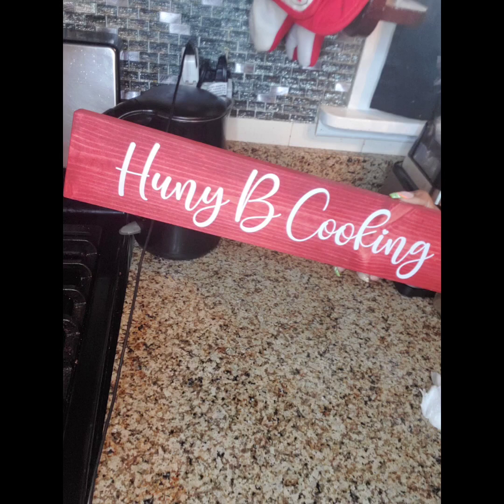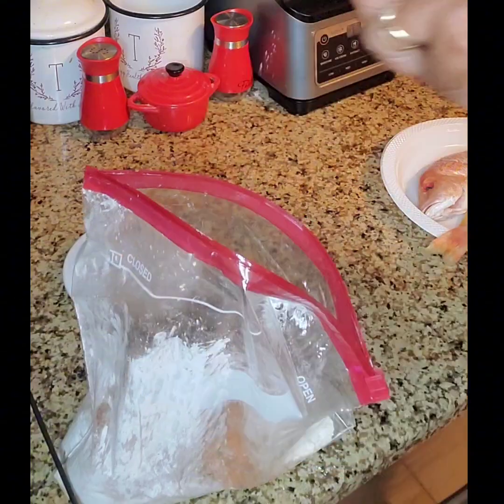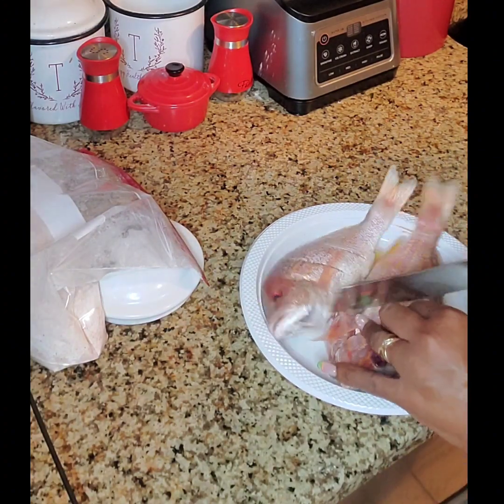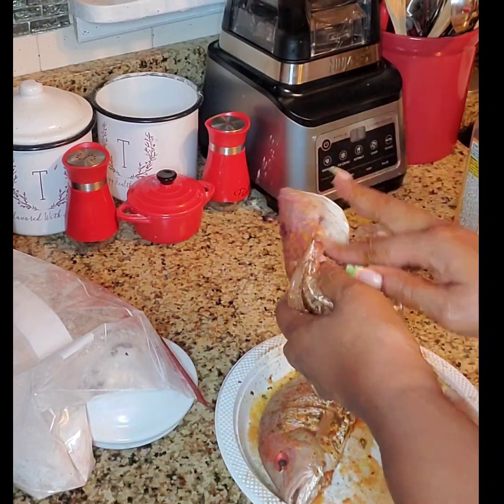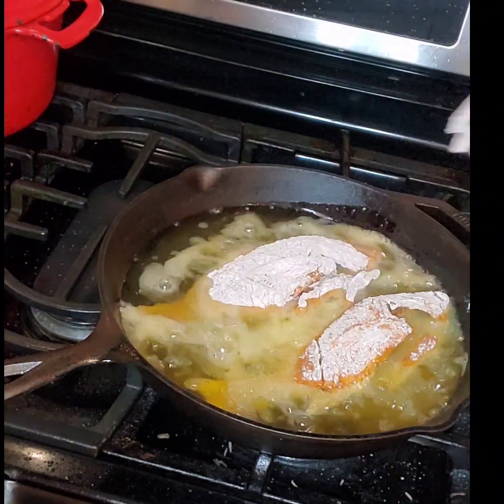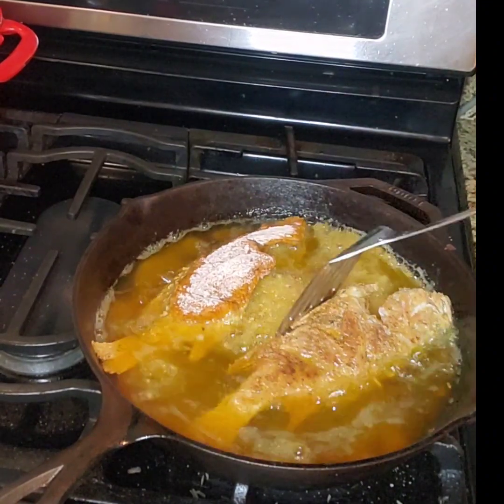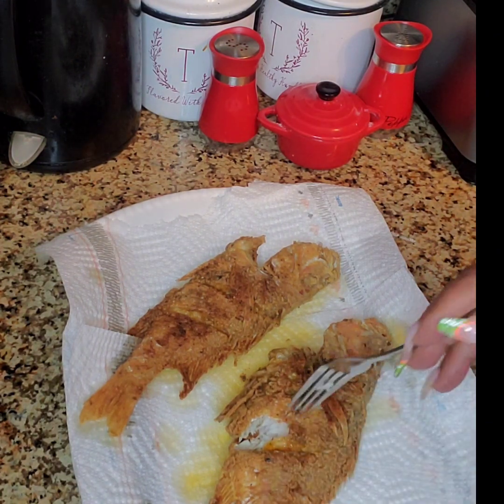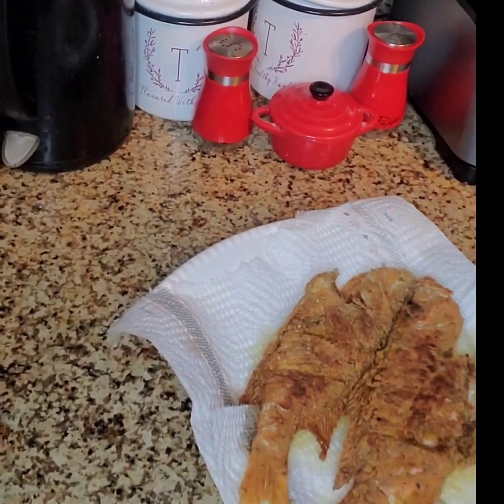The Goal: Golden Brown Red Snapper 😋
Easy and Delicious Fried Red Snapper